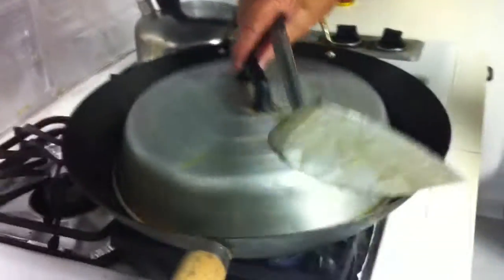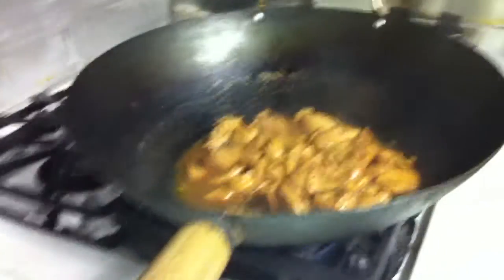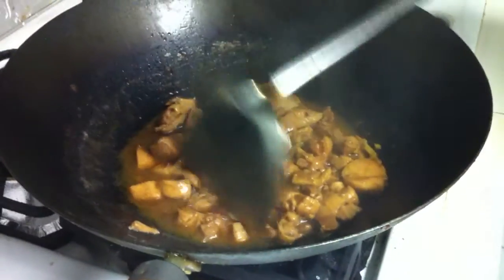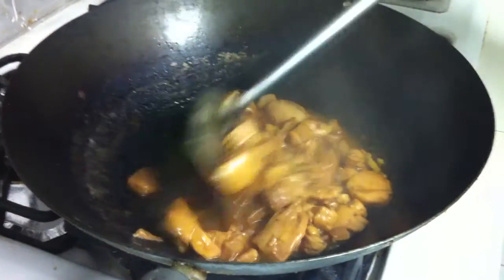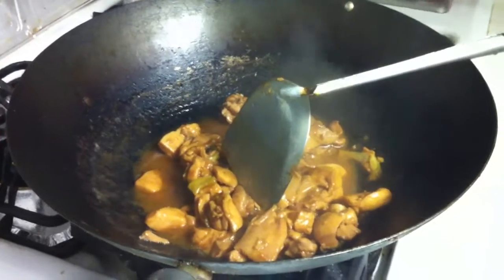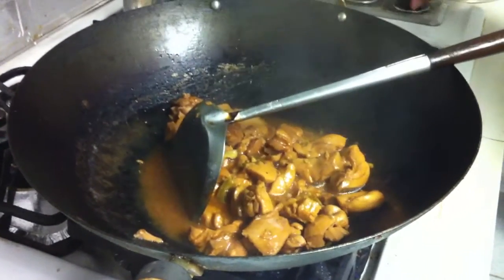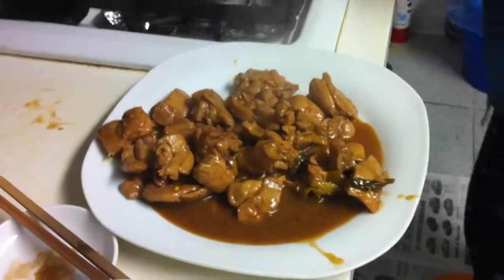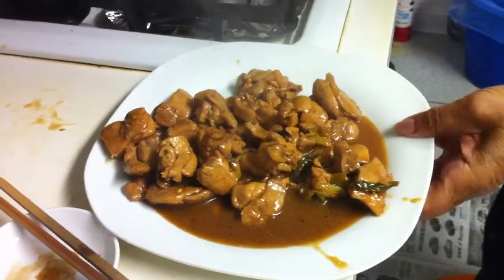Mommy Grace's video part 2 conclusion of 3 cup chicken